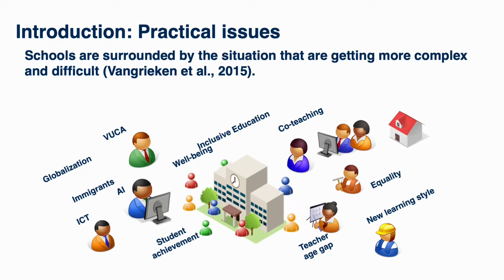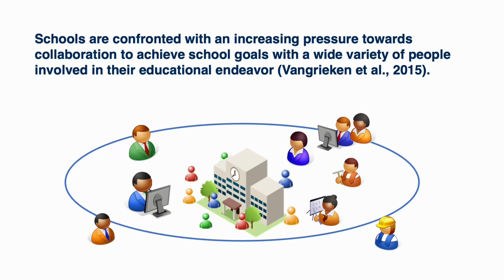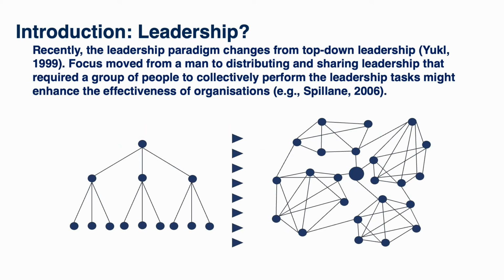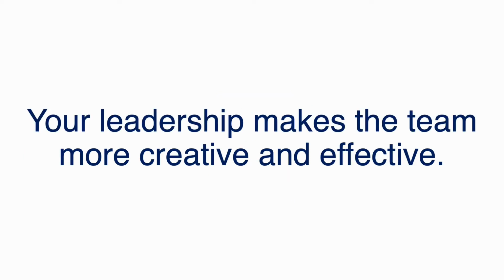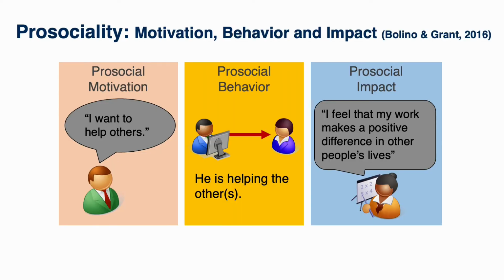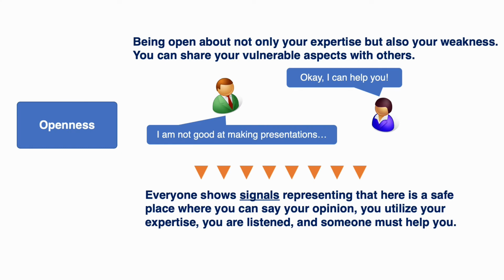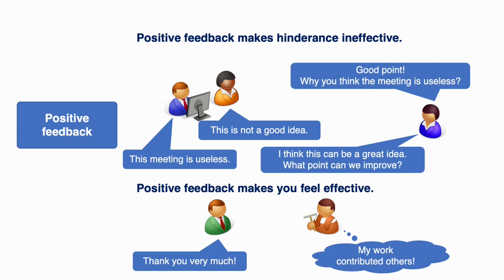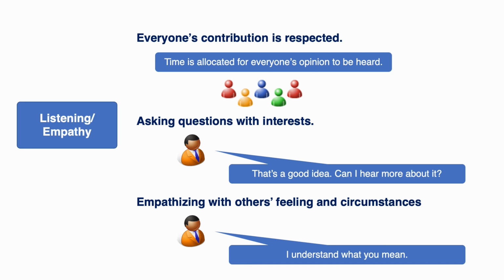FreeED: Module 4 Unit 1 - Collaborative Approach in Educational Leadership